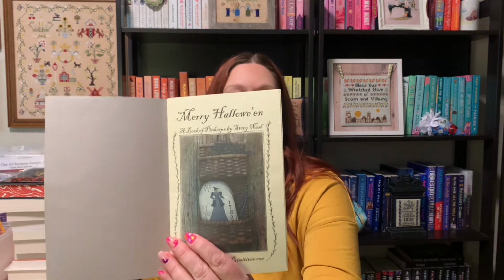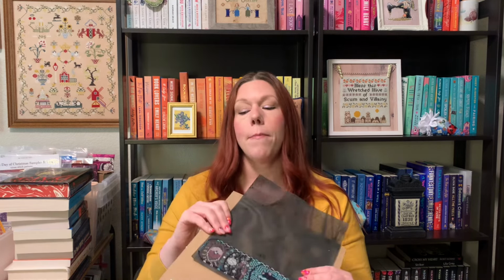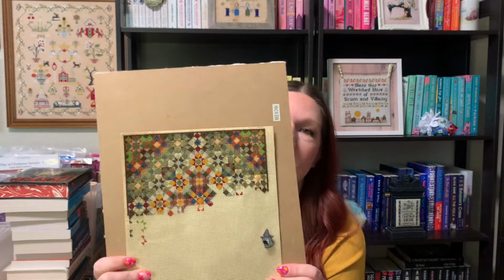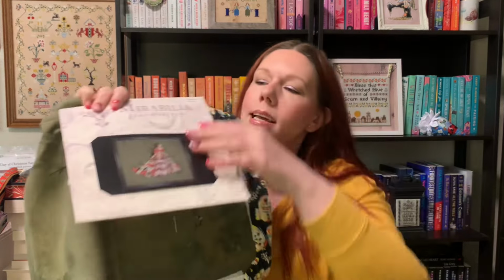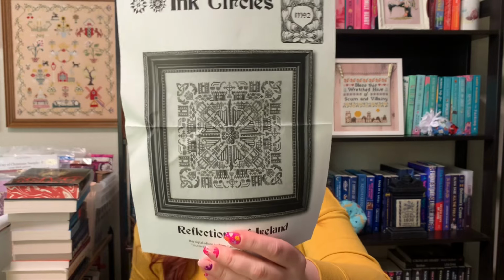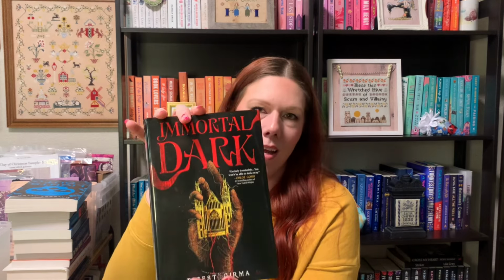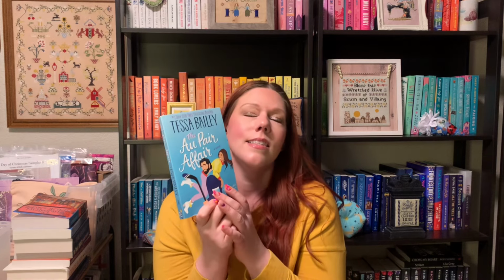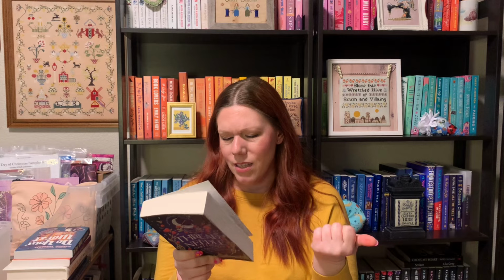Flosstube #127 - Stitching whatever I want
Hemlock & Rye Stitchery:

My Goodreads profile (what I’m reading and books I talk about in my video):